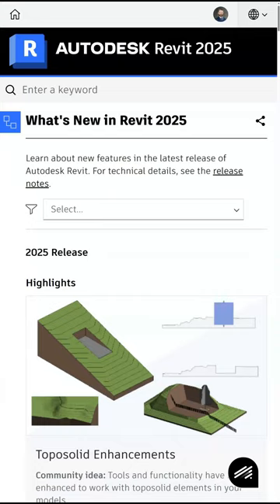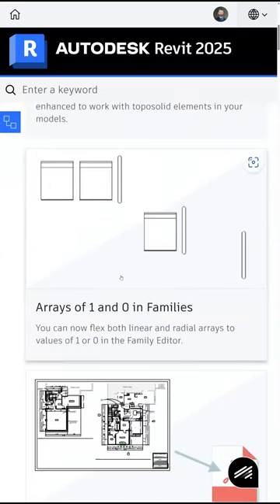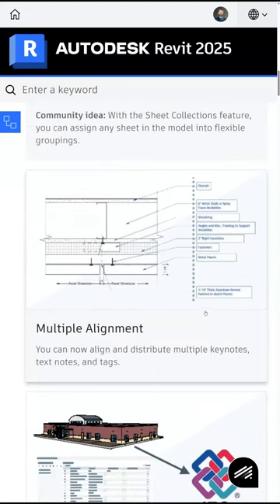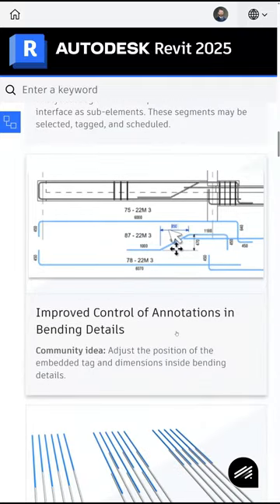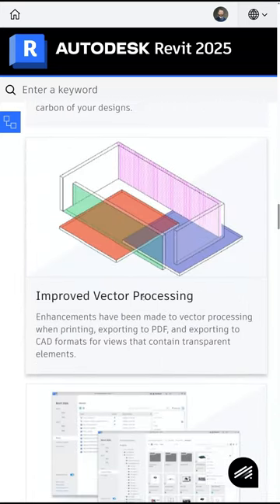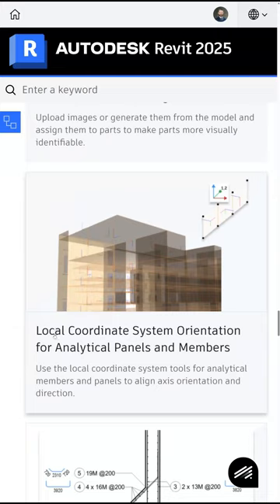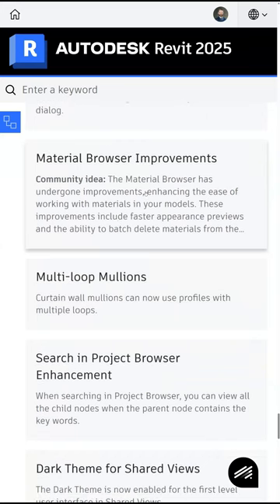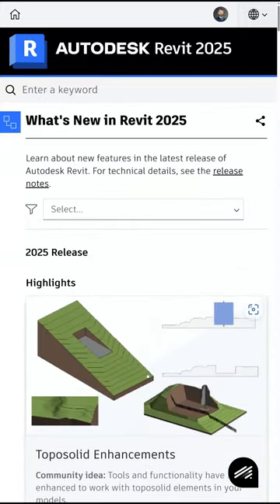What's New in Revit 2025 My Comments #2500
Products
Version: 2025
Skill Level
Category
Sub Category

Just explored Revit 2025 and OMG 😱 it's a game changer! Autodesk really listened to us this time – community ideas turned into actual features! 🎉 From building pads that make sense to exporting PDFs without pausing my work, and even cooler, direct STEP file imports for seamless collaborations. 🤝 I'm sharing quick highlights and my top picks that are making my designs way smoother. ✨ Don't scroll away without hitting follow for more Revit hacks!